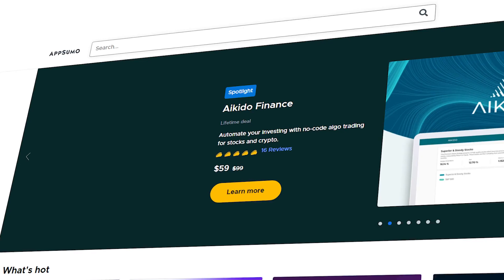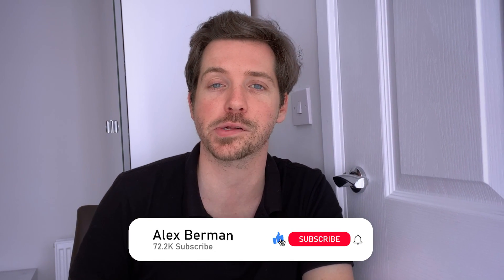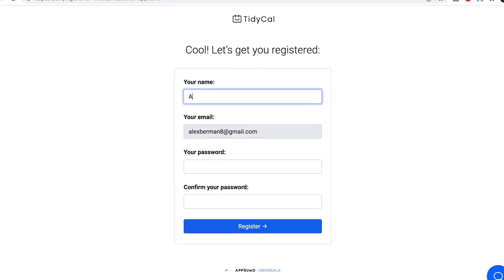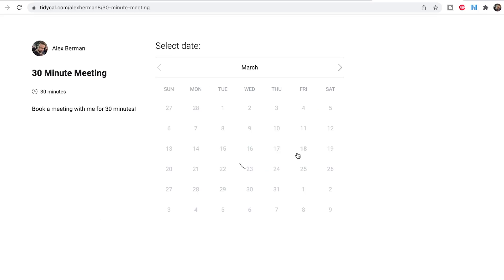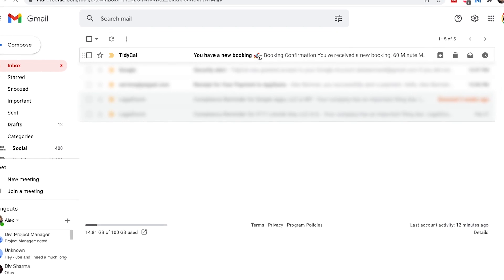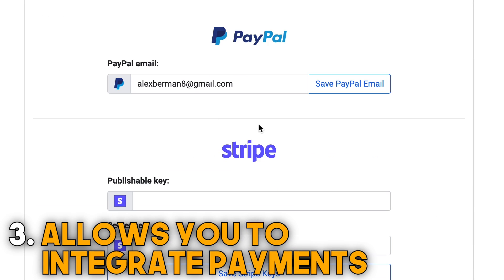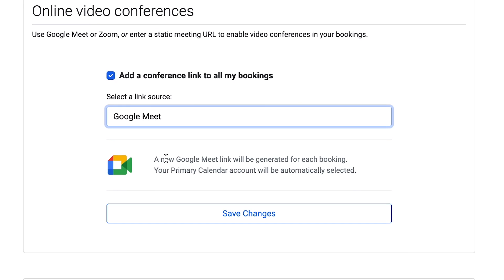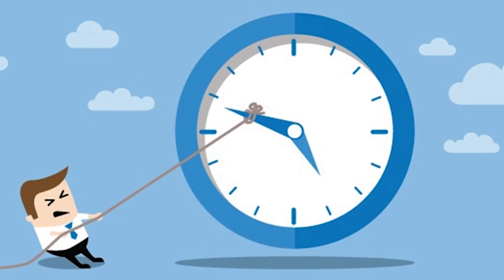You Should NOT pay Monthly for Booking Meetings - TidyCal review ft. Appsumo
With Tidycal, make scheduling your next meeting easy with calendar integrations, booking pages, and customization.

You can connect your calendars to TidyCal and book meetings avoiding any kind of clashes in the plans. It is a super simple and basic tool. You can book new appointments easily without any conflict.

00:00 You Should NOT pay Monthly for Booking Meetings - TidyCal review ft. Appsumo
01:41 TidyCal Overview
04:10 TidyCal Features